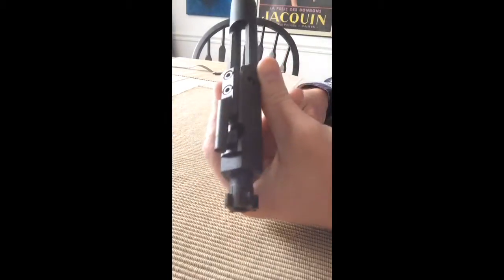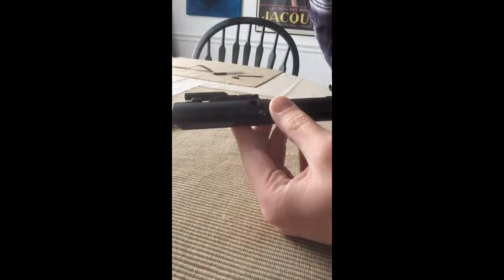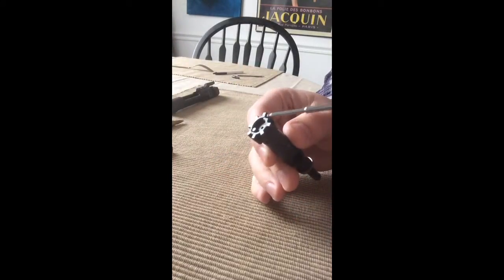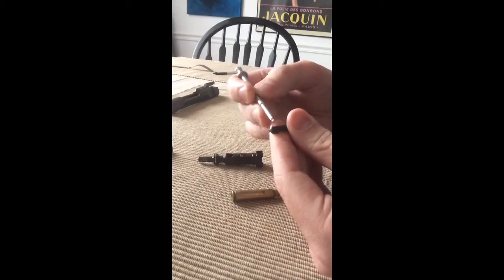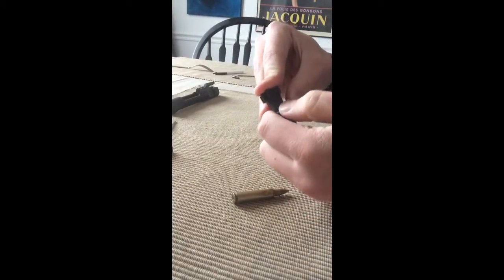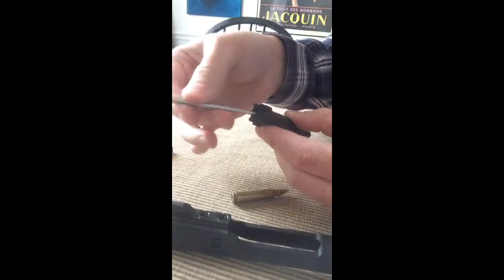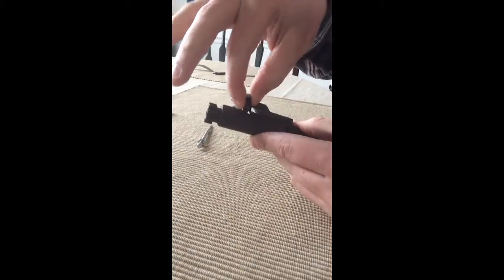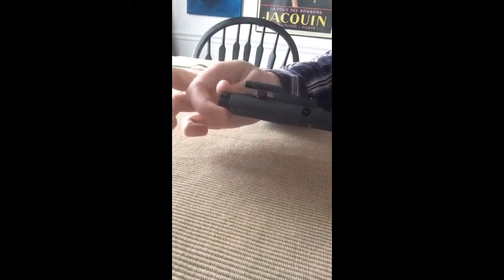Bolt carrier takedown.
Showing bolt carrier takedown